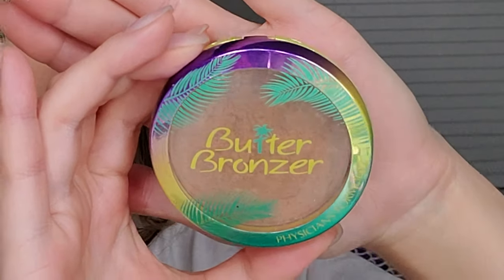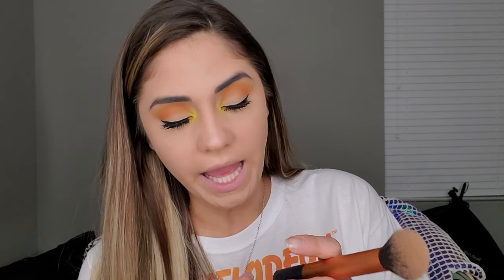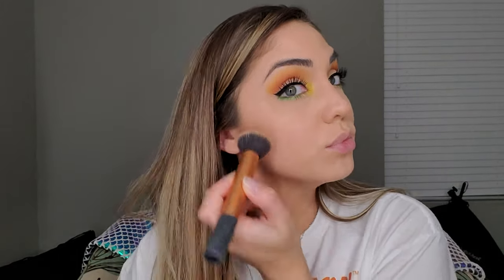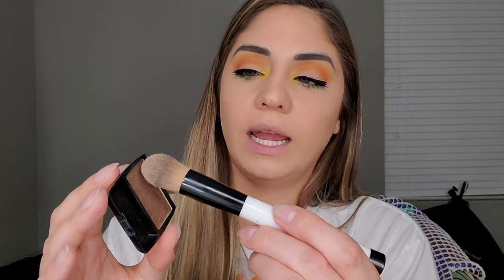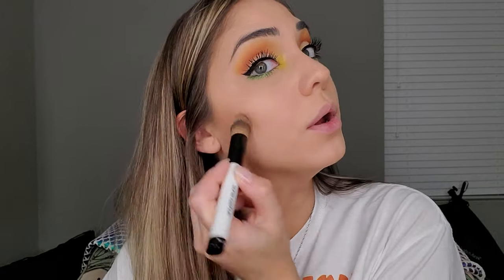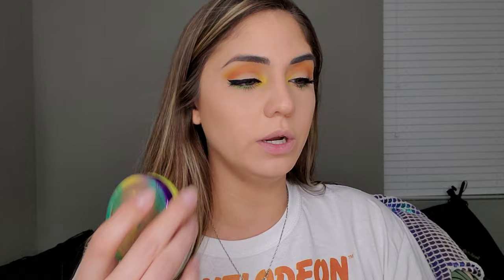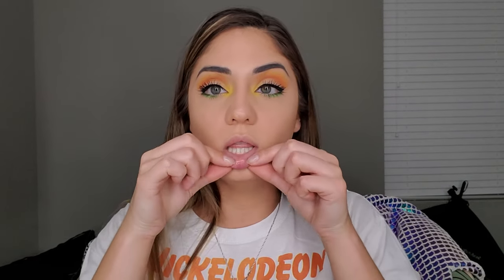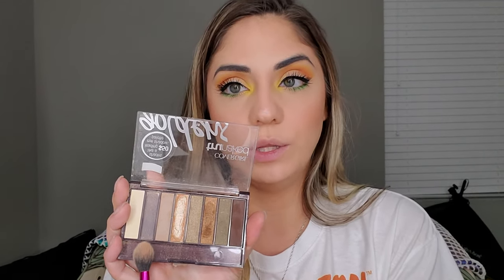How I Dry Contour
Hey guys! This video, the title says it all. How i do my dry contour bc i cant do the other kind.

!!FIND DISCOUNTS BELOW!!

If you enjoyed my video and thought it was funny or helpful, leave a big Thumbs Up and SHARE, SHARE, SHARE AWAY!! Leave me a comment of what you thought about it and any other ideas you all want to see! I love to hear your ideas!

::DISCOUNTS::
**FASHIONNOVA**

**HEAD KANDY** Hair Styling Tools